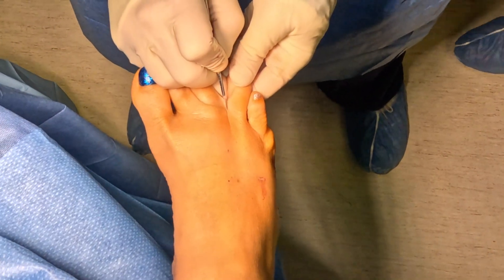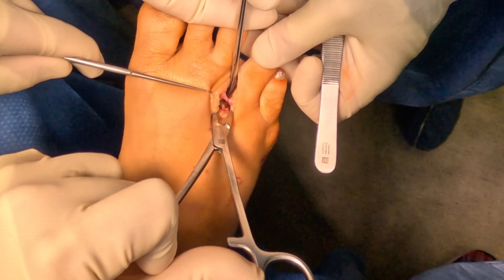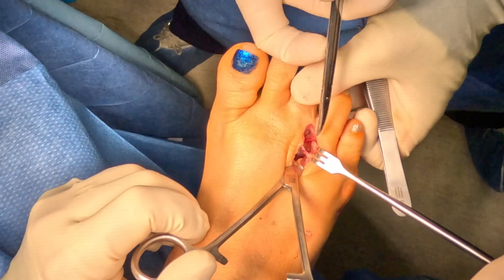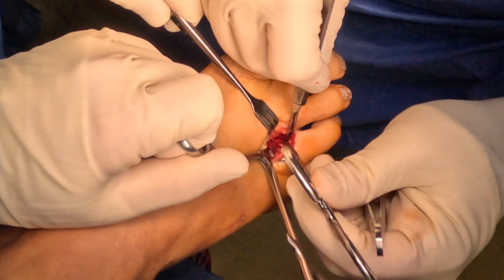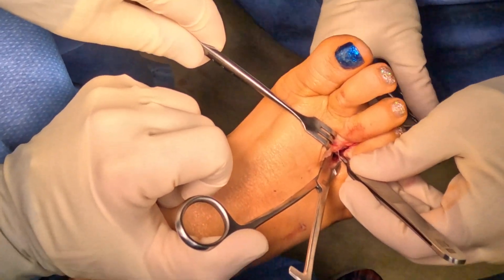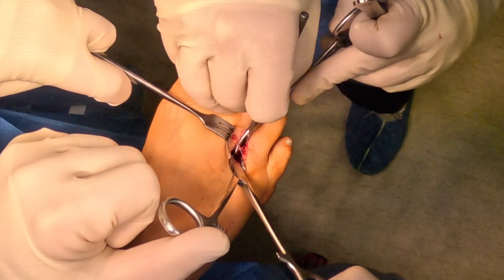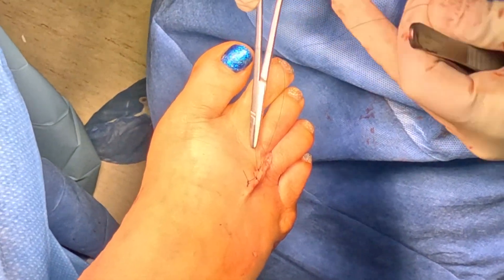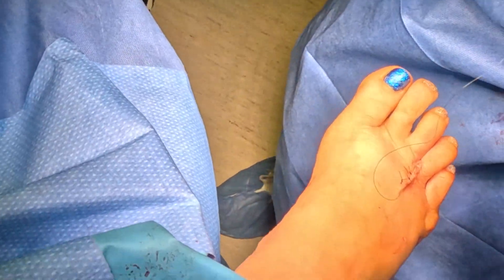Understanding Neuromas: Causes, Treatments, and Surgical Removal with Dr. Nick Campitelli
👣 Join us for an in-depth exploration of neuromas with Dr. Nick Campitelli, renowned podiatrist and expert in foot and ankle conditions. In this engaging video, Dr. Campitelli breaks down the intricacies of neuromas, explaining what they are, common causes, and the various treatment options available.

🔍 Discover the signs and symptoms of neuromas as Dr. Campitelli shares valuable insights on how to identify this often-painful condition affecting the nerves in the foot. Learn about conservative treatments, such as orthotics and physical therapy, and understand when surgical intervention becomes necessary.

🔪 Dive into the operating room as Dr. Campitelli provides a comprehensive narration during an entire surgical removal of a neuroma. Witness the precision and skill involved in this procedure while gaining a better understanding of what patients can expect during and after surgery.

🩹 Whether you're a healthcare professional, someone dealing with foot pain, or simply curious about medical procedures, this video offers a unique and educational perspective on neuromas and their management. Don't miss the chance to learn from the expertise of Dr. Nick Campitelli as he demystifies neuromas and showcases the latest advancements in podiatric care. 👟👨‍⚕️